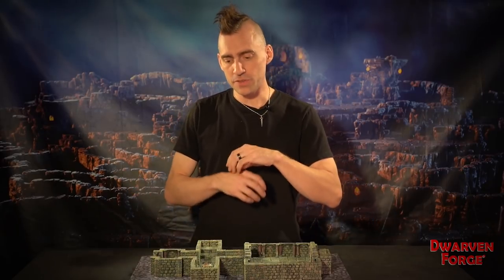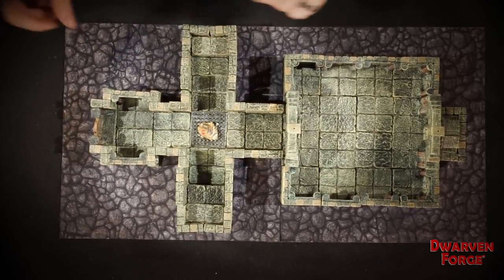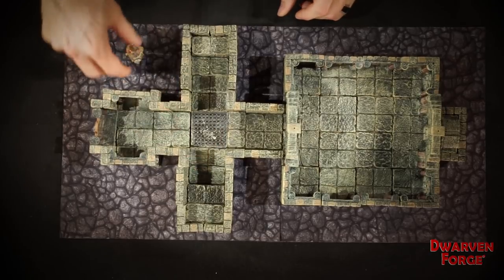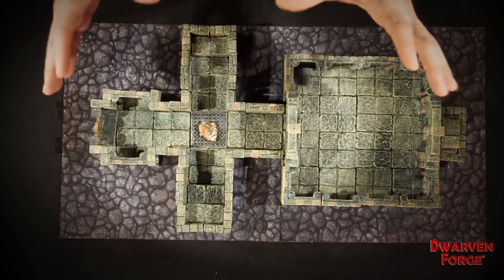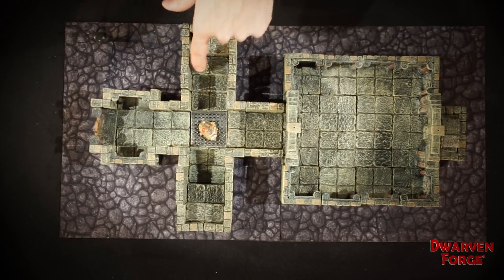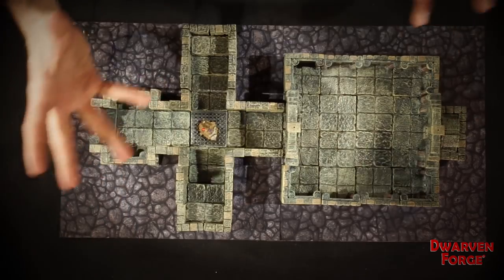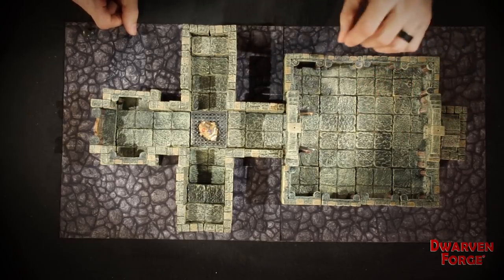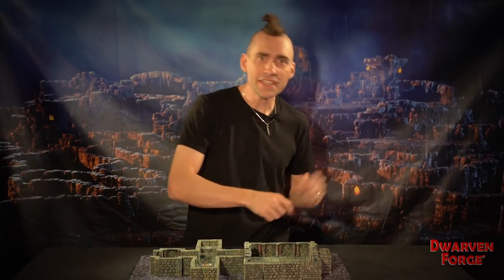Build of the Month May 2019: Urge to Dirge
Hey deadly, devious dungeon masters! We're coming at you with this new series to help inspire builds and showcase the versatility of our pieces.

This first build is the Urge to Dirge: a goonies-esque musical puzzle.

The sets used are:
Starter Dungeon

Share your builds with us on social media!
Facebook.com/dwarvenforge